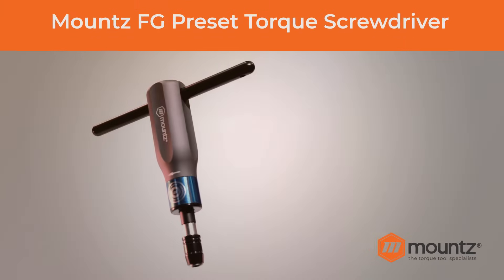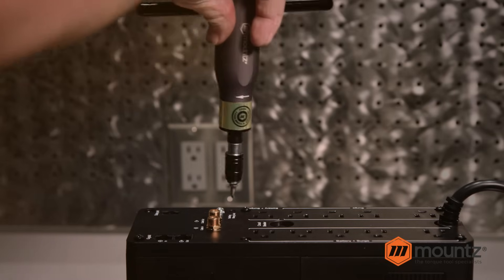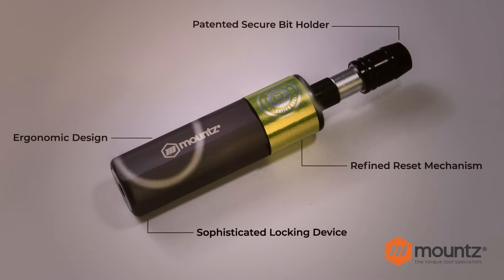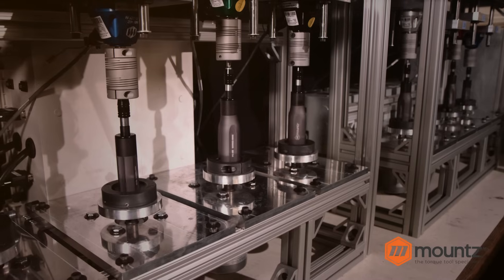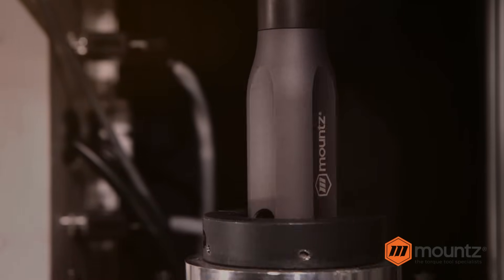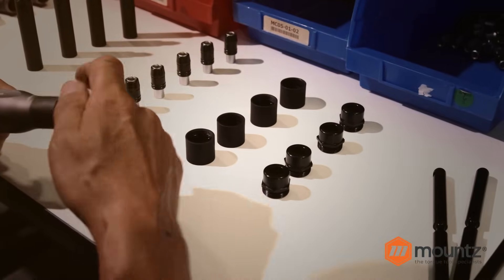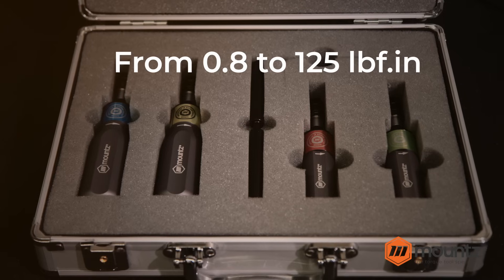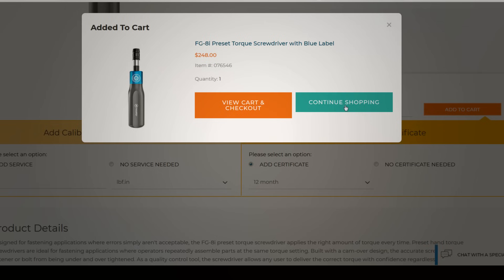Mountz Torque Introduces the Most Advanced Precision Torque Screwdriver in the World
Engineered and assembled in Silicon Valley, the Mountz FG line of precision preset torque screwdrivers are the most advanced hand tools in the world.

Preset hand torque screwdrivers are ideal for fastening applications where operators repeatedly assemble parts at the same torque setting. These cam-over drivers include a highly sophisticated locking mechanism, a sleek and ergonomic design, and a low-impact reset mechanism to deliver the highest level of performance and comfort available.

Mountz FG tools stay in calibration 4X longer than the most stringent industry standard (ISO 6789). Engineered with a cam-over mechanism, the poka-yoke screwdriver prevents over-torque. You can give Mountz FG tools to any operator and have the confidence that they will deliver the correct torque, time after time.

This page is not monitored by our technical support staff. Please submit any questions you have to our team